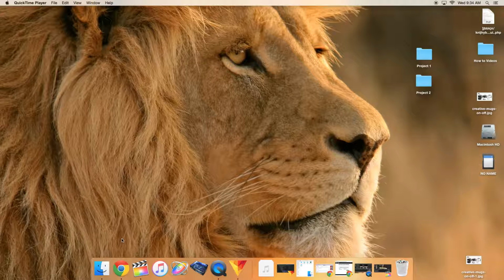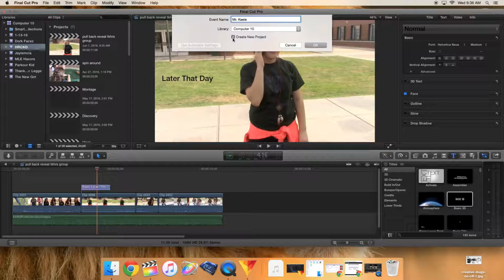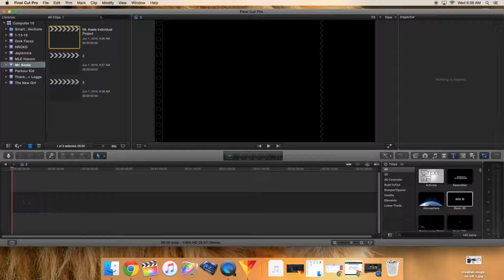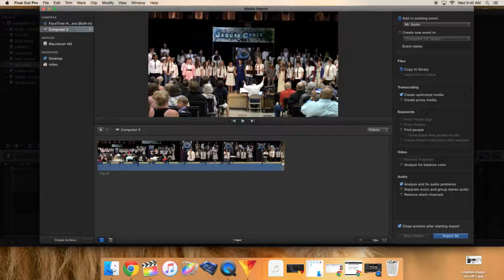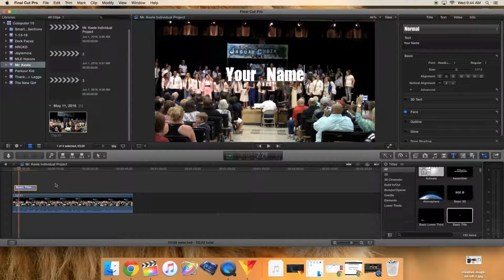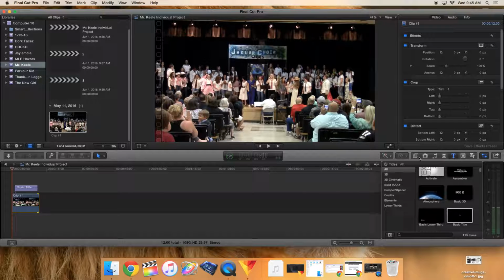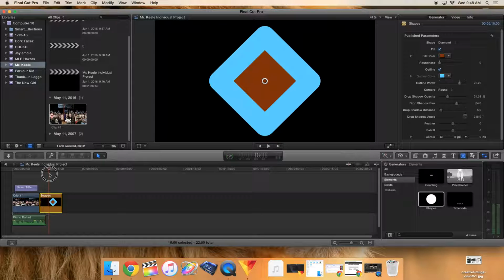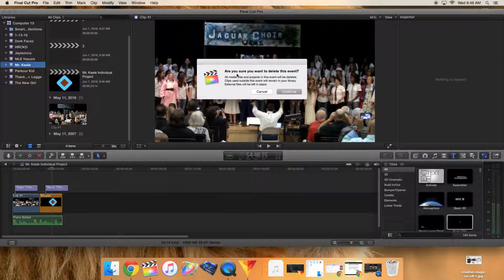Final Cut Individual Training